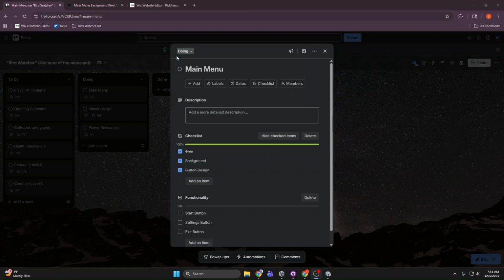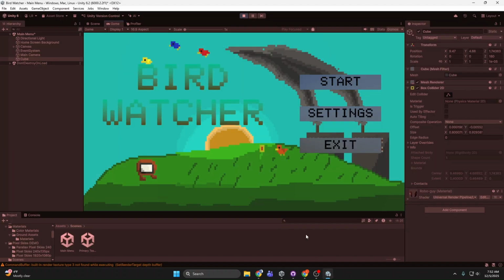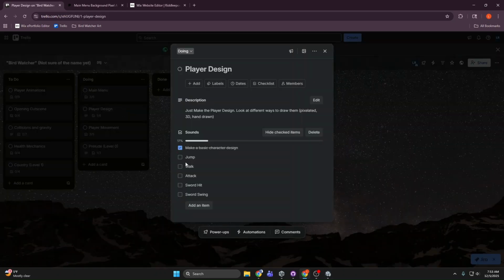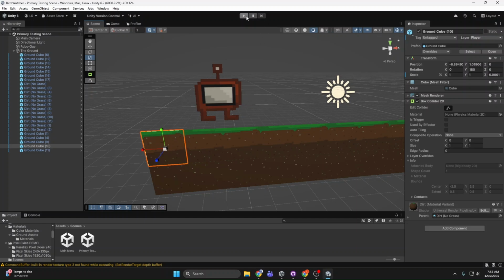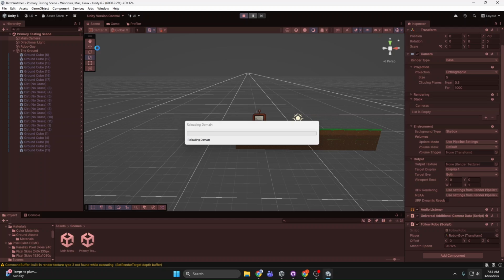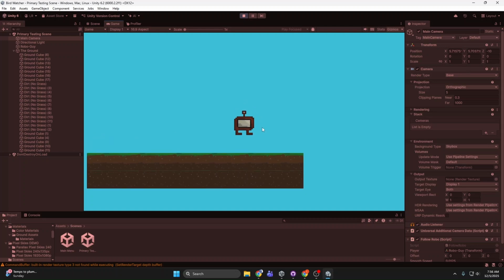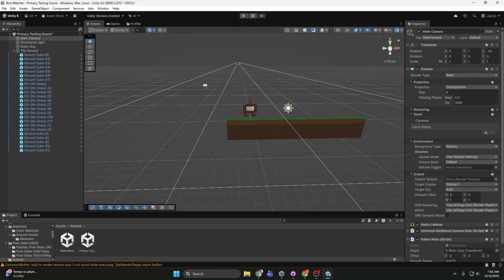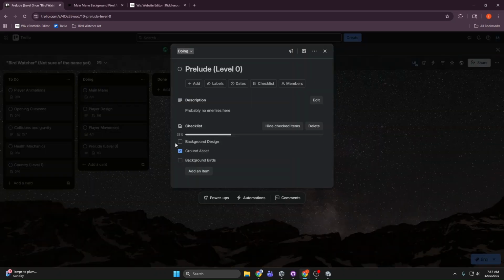Birdwatcher: Development Vlog #2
I added movement